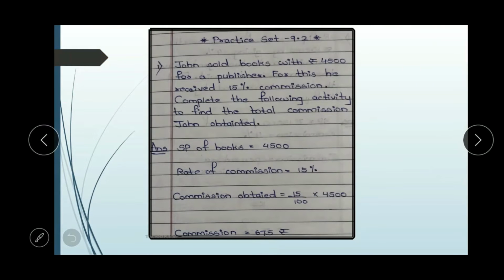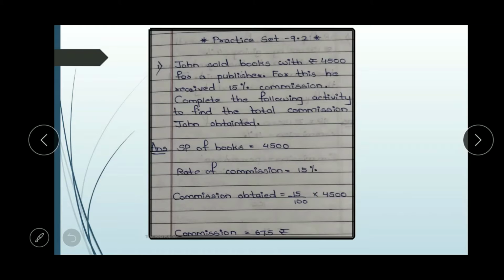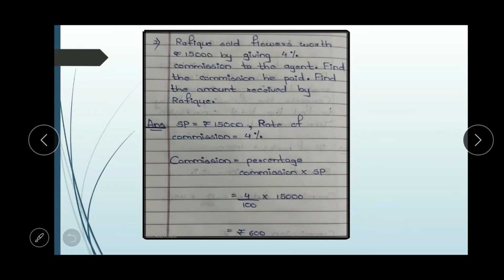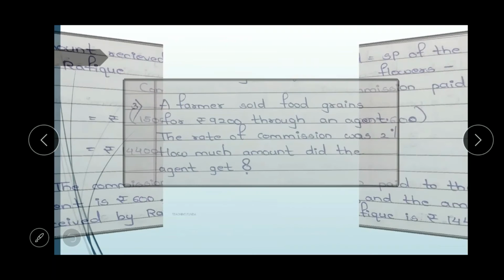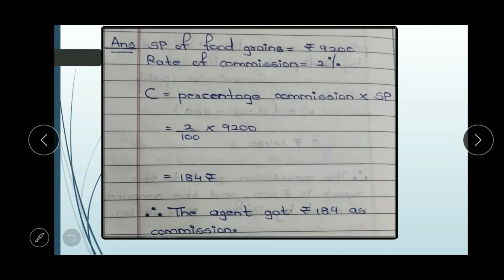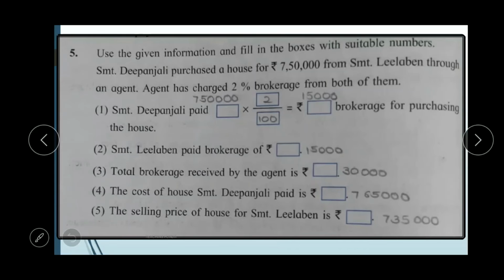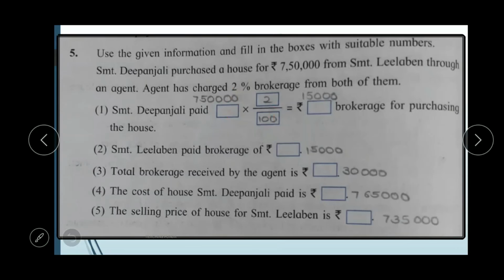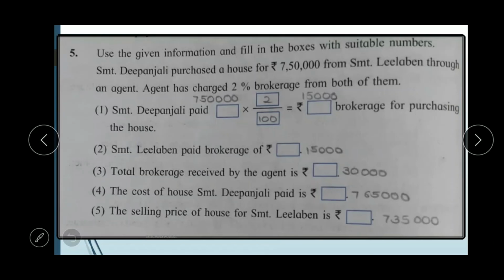Maths std 8 th, 9.Discount and Commission, Practice Set:- 9.2